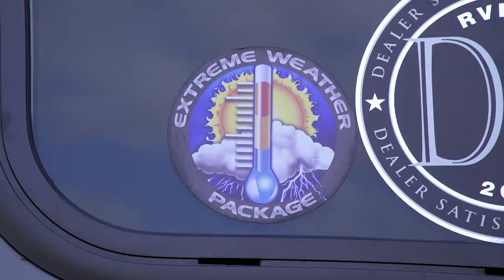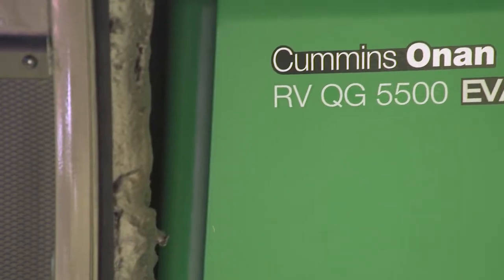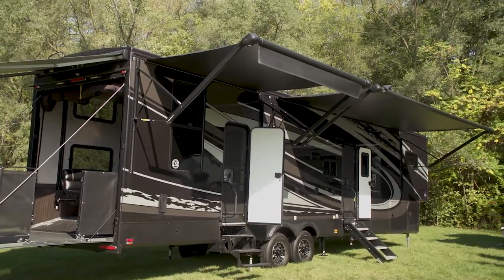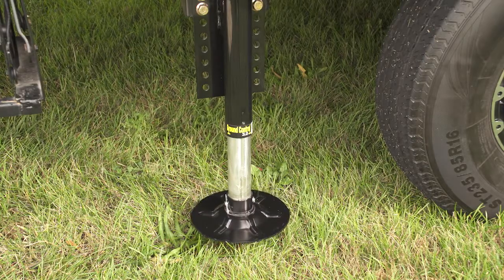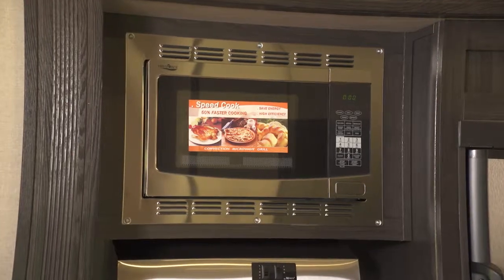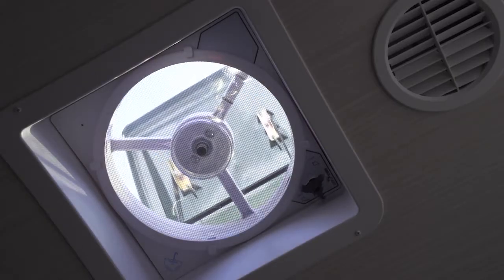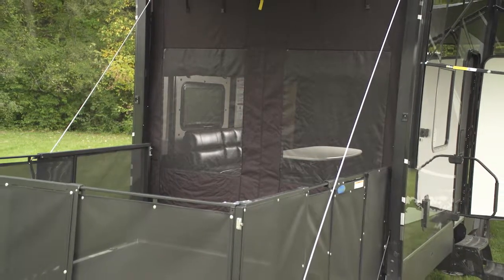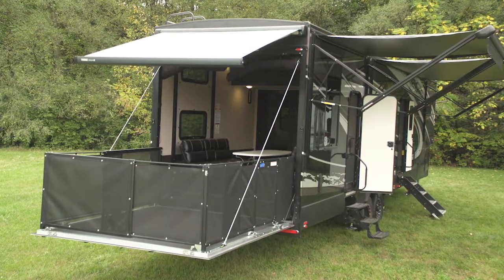2018 XLR Nitro Additional Options Walk-Through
XLR Regional Sales Manager, Daren Mai, walks you through the additional options of the 2018 XLR Nitro by Forest River.